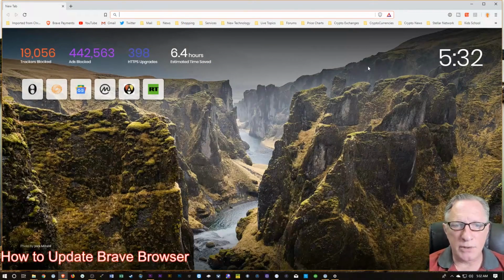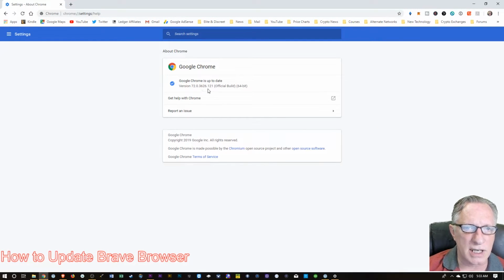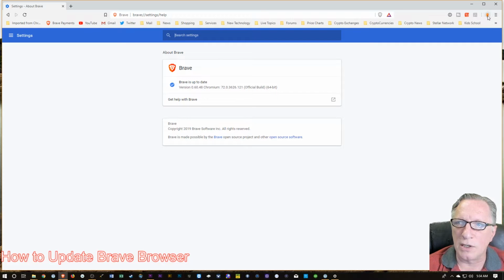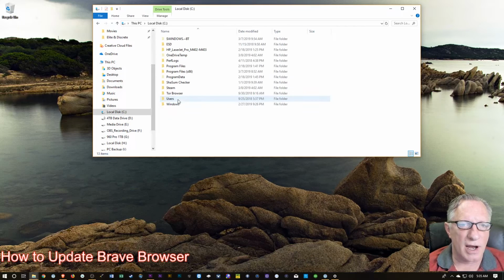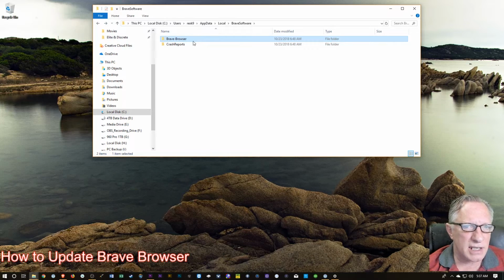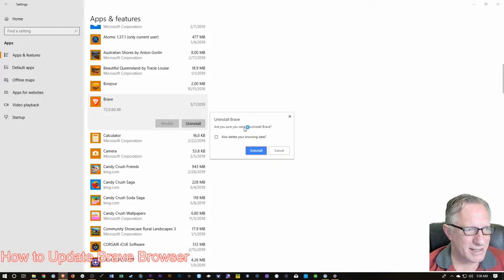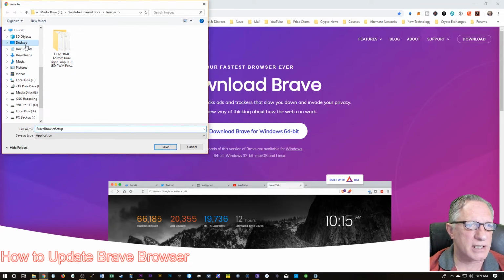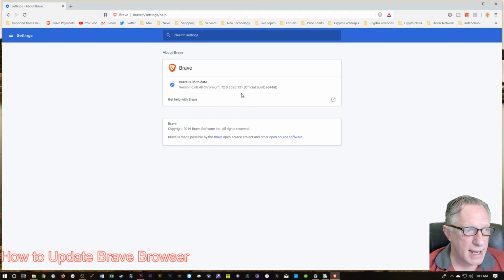How to Update the Brave Browser to the Latest Version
The CryptoDad shows you the safe way to update your Brave browser to the latest version.

3MssiN2oYf3fThvMUfVGziPdnkG1Bp7JQP
0xEB5DF9A76e24516c49fBaBb082906E87242Fb315
MVTh6FECgK17wRZ8Mi4gkRPpCM5j3xrCot
3CyFak27g5DernPEBttQ3fCS5uhTfu524G